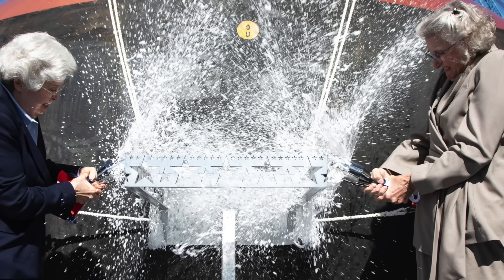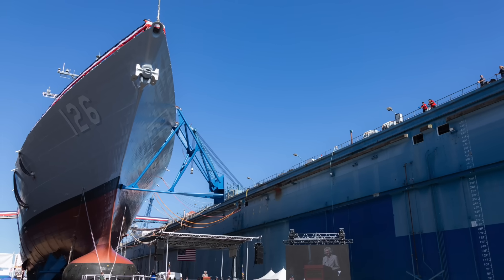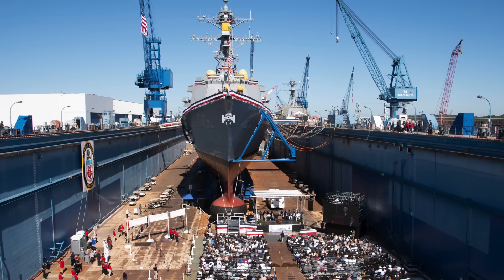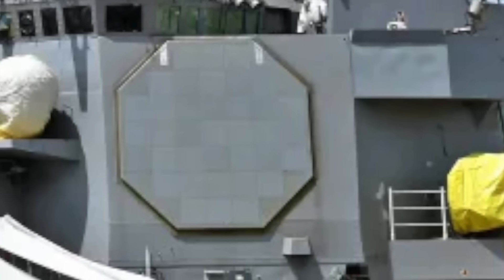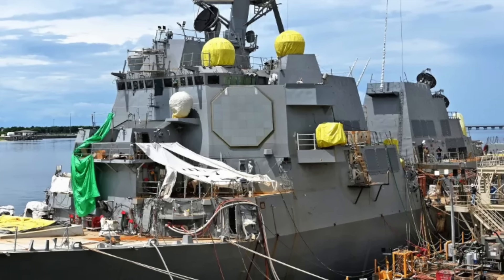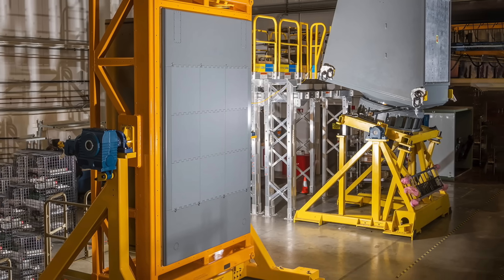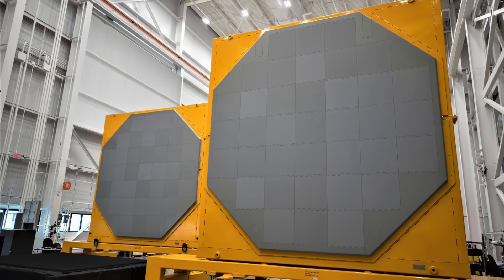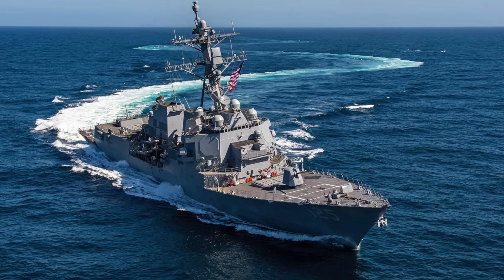Why Flight III Arleigh Burke USS Louis H. Wilson is an especially impressive warship ?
General Dynamics Bath Iron Works has officially christened the USS Louis H. Wilson (DDG 126), the U.S. Navy’s newest Flight III Arleigh Burke–class destroyer. This marks the shipyard’s very first Flight III build.
The ship is named after General Louis H. Wilson Jr., a Marine Corps legend, Medal of Honor recipient, and former Commandant of the Marine Corps. His legacy of courage and leadership was highlighted throughout the ceremony.

Around 1,500 people attended the event, including shipbuilders, families, and guests. Maine Governor Janet Mills and Senator Angus King both gave speeches honoring the ship and its namesake.
Bath Iron Works President Charles F. Krugh told the audience that General Wilson’s bravery and long service continue to inspire the shipbuilders who brought DDG 126 to life and are now preparing it for delivery to the Navy.
The destroyer is expected to set sail in the coming weeks. Meanwhile, Bath Iron Works has several other Arleigh Burke–class destroyers currently under construction, ensuring the Navy’s fleet continues to grow.

In this video, Defense Updates analyzes why Flight III Arleigh Burke USS Louis H. Wilson is an especially impressive warship ?

Chapters:
0:00 TITLE
00:11 INTRODUCTION
01:33 SPONSORSHIP - NordVPN
02:07 BACKGROUND
03:14 AN/SPY-6(V)1 WITH AEGIS COMBAT SYSTEM
06:09 AEGIS WEAPON SYSTEM BASELINE 10
07:22 ANALYSIS